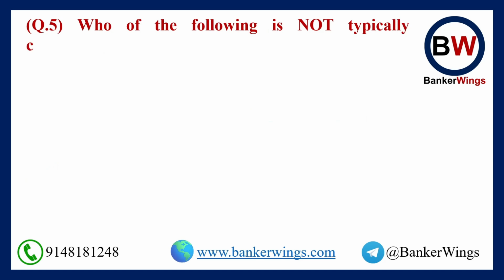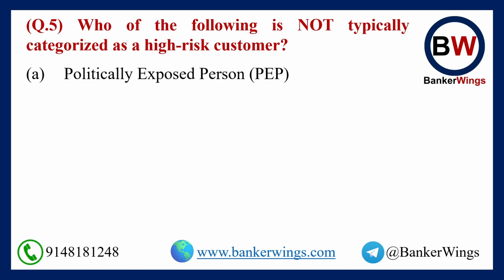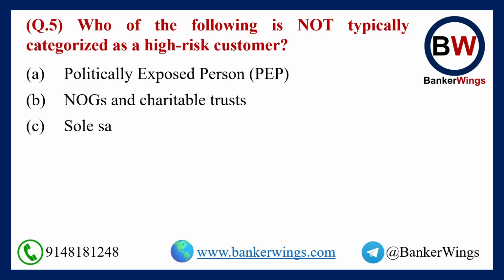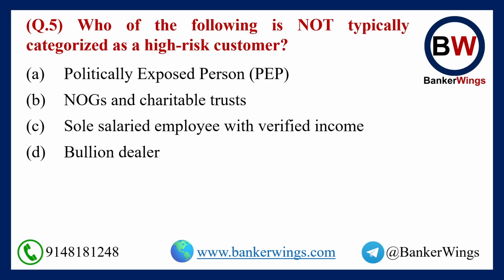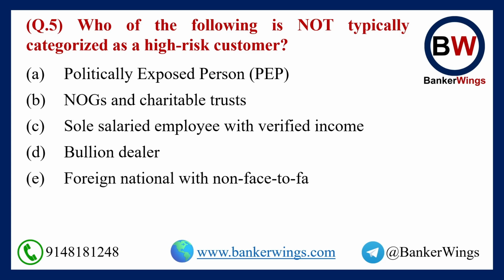SBI CBO General Awareness | Banking Knowledge | MCQs | Day 10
BANKERWINGS
WINGS EDUCATION SERVICES

SBI CBO
government bank
public sector bank
ibps rrb scale 2
job switch
ibps rrb scale 3
government bank
state bank of india
mock test
#5 MCQs for SBI CBO
Most important questions for SBI CBO
Bankinig Awareness
nationalized bank